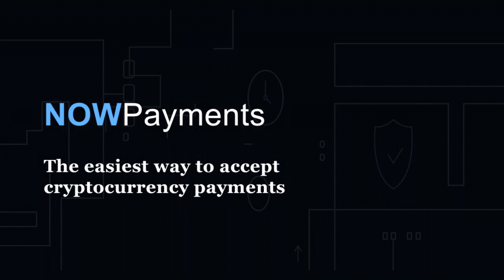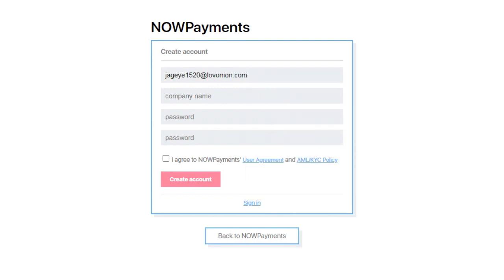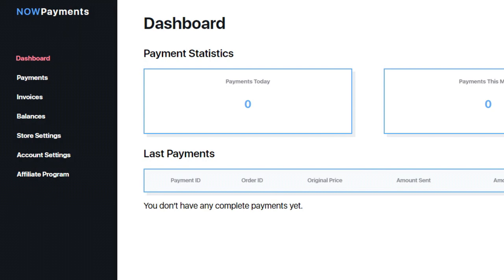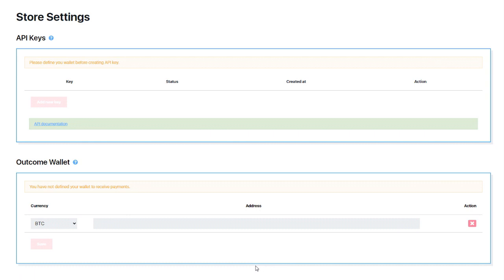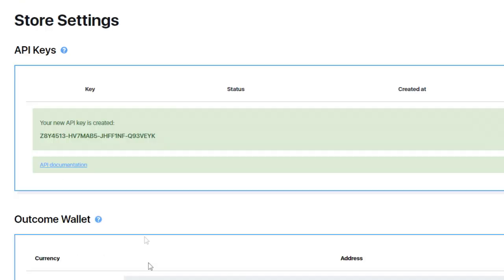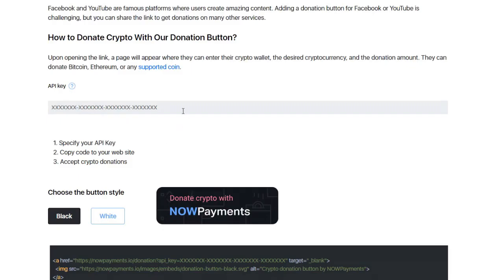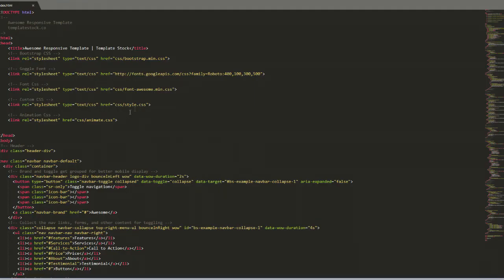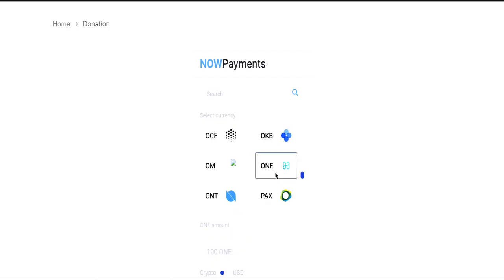How to accept Harmony ONE donations with a donation button by NOWPayments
Learn how to accept donations in Harmony (ONE) with a donation button by NOWPayments.
In this video, you will watch a step-by-step guide on the installation of the NOWPayments button. It works for any type of website including personal blogs, streaming platforms, social networks, etc.
Harmony crypto is perfect for donations, as Harmony ONE offers low fees and fast speed.

NOWPayments is the cryptocurrency payment gateway which allows businesses to accept more than 100 cryptocurrencies on their websites.